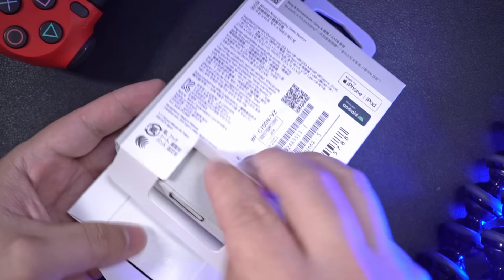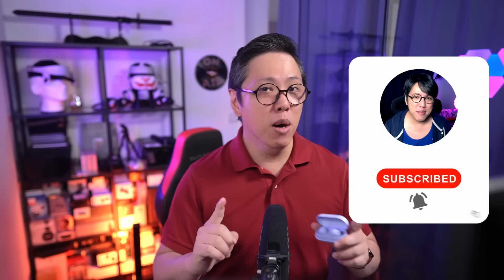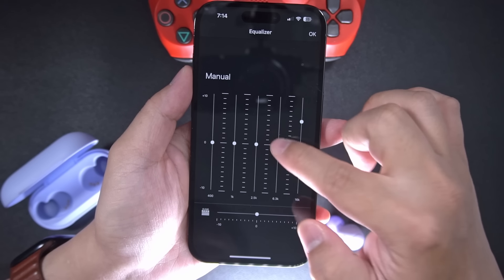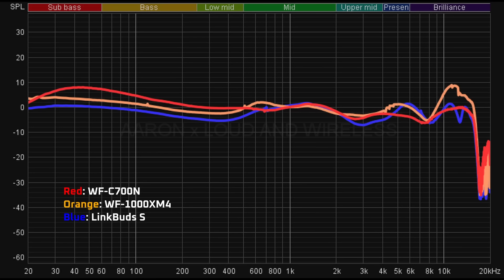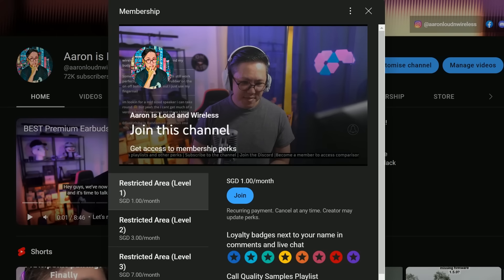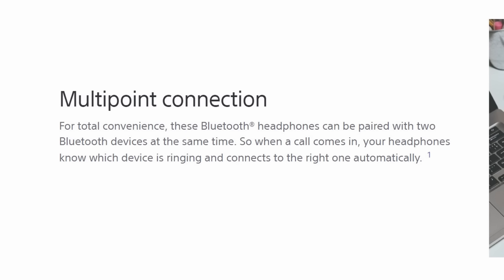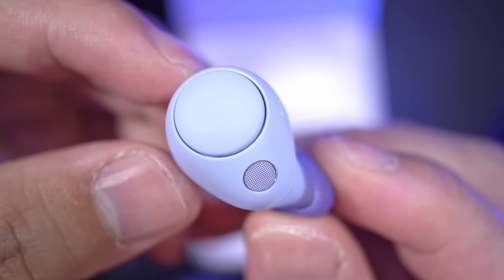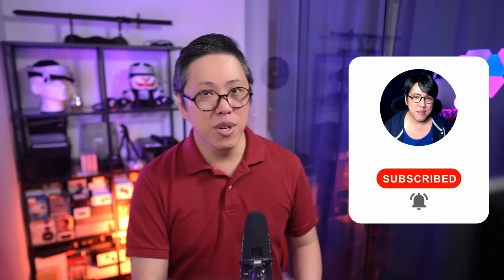Upsetting... 🤦🏻 Sony WF-C700N Review vs WF-1000XM4 vs LinkBuds S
Sony WF-C700N
Sony LinkBuds S
Sony WF-1000XM4

00:00 Intro
00:57 What's missing?
02:37 Sound quality analysis
03:19 Sound samples
04:59 Call quality test
06:50 Active Noise Canceling test
07:43 Transparency mode?
08:38 Conclusion
09:25 Multipoint pairing?